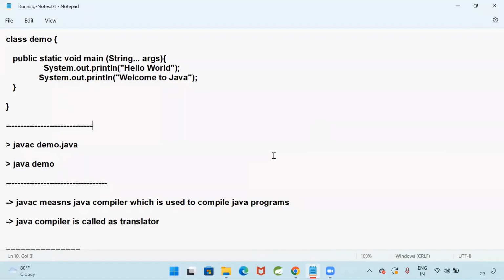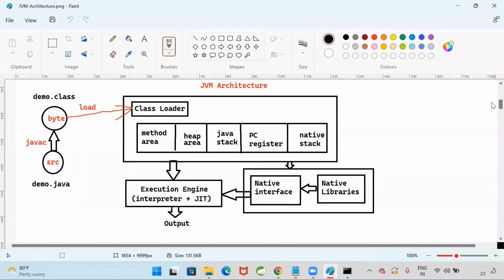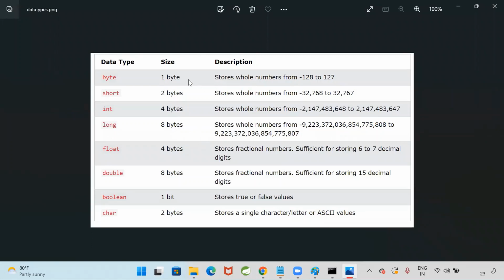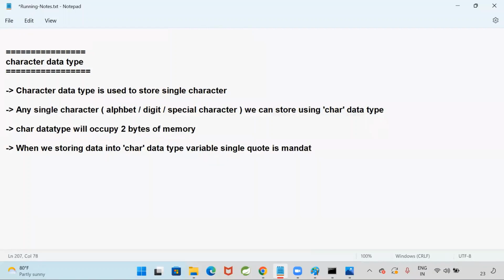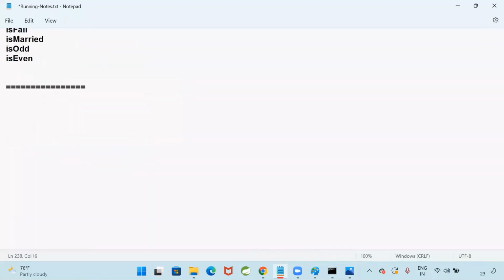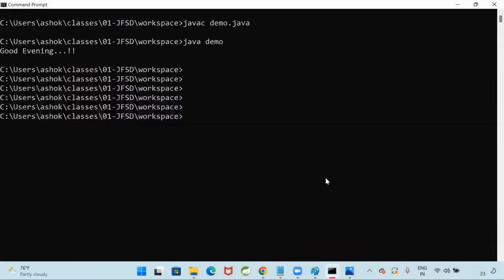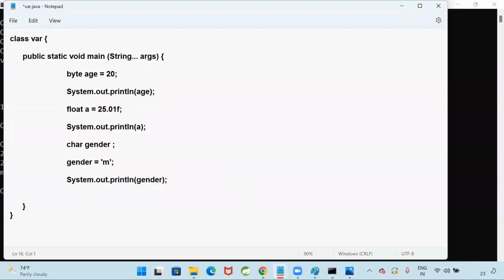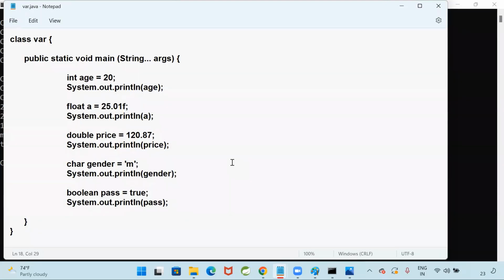Java Core Session 8